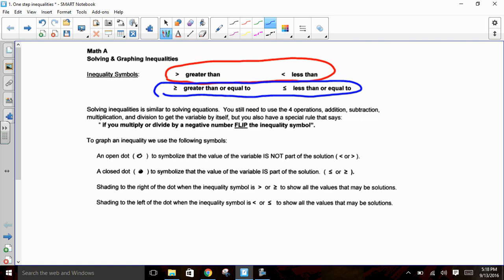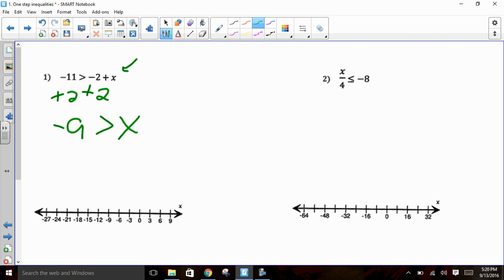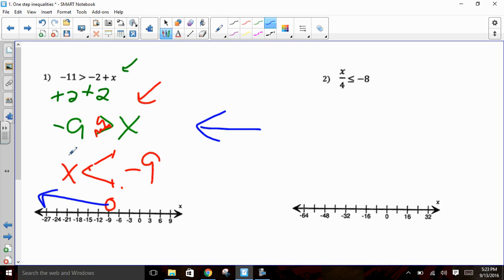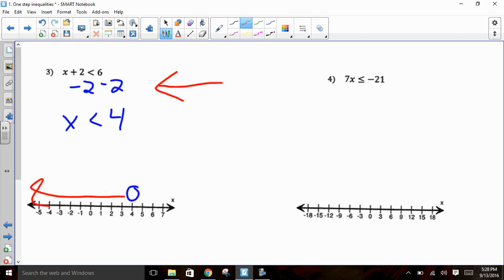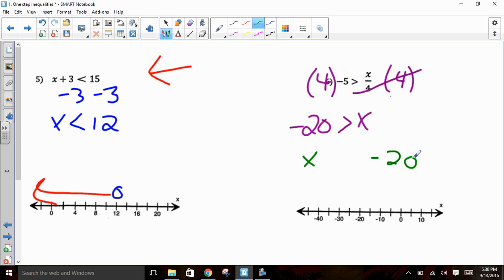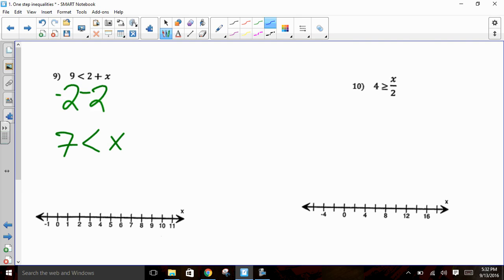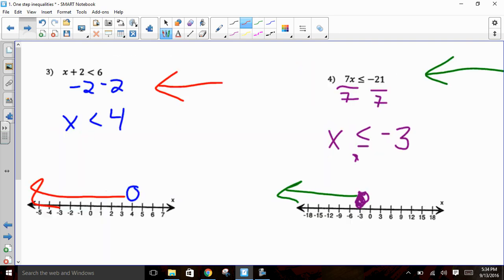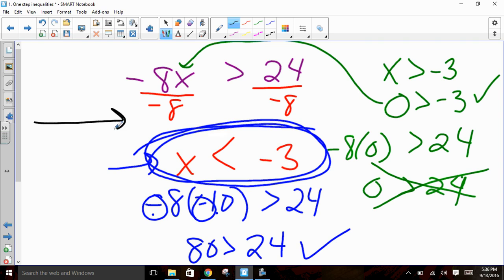One Step Inequalities